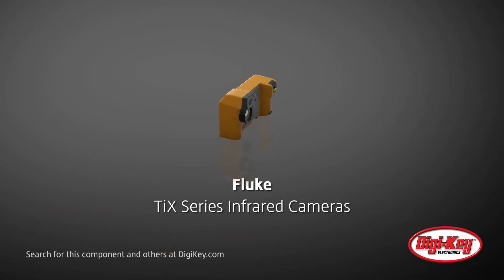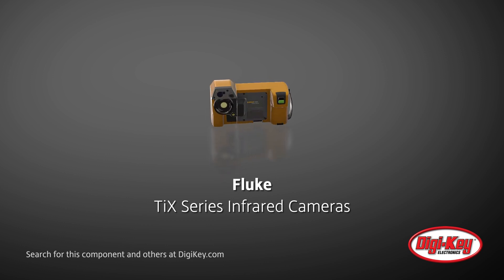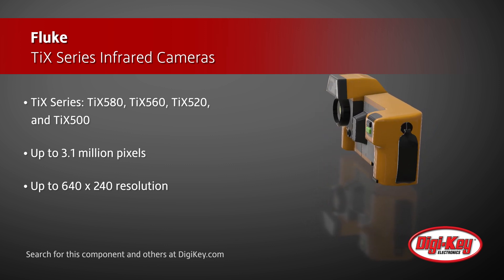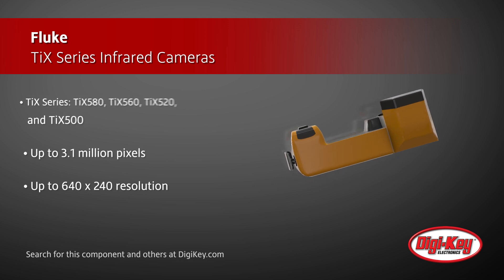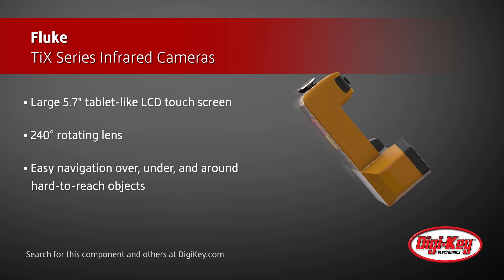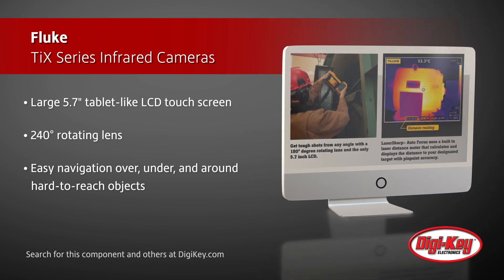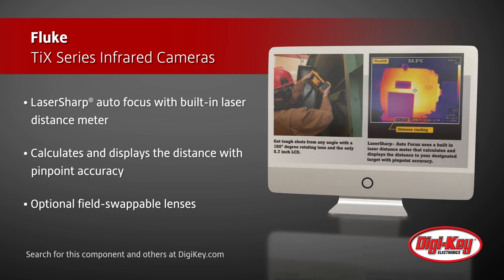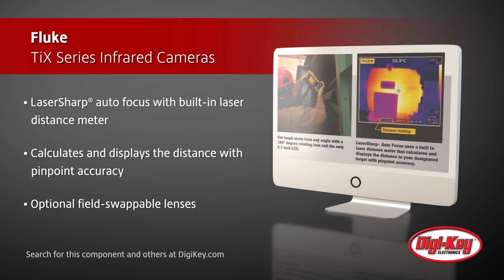Fluke TiX Series Infrared Cameras | Digi-Key Daily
Fluke electronics presents their TiX series of infrared cameras, the TiX580, TiX560, TiX520, and TiX500. These high-resolution cameras are available with up to 3.1 million pixels, and include a resolution of up to 640 by 240. The large 5.7-inch tablet-like LCD touch screen permits easy viewing, annotating, editing and analyzing of thermal images. These IR cameras, by use of their 240-degree rotating lens, allow for easy navigation over, under, and around hard-to-reach objects. With the touch of a button, the LaserSharp auto focus, which is exclusive to Fluke, uses a built-in laser distance meter that calculates and displays the distance to its target with pinpoint accuracy. Also available are optional field-swappable lenses, which allow for better camera operation in various applications.